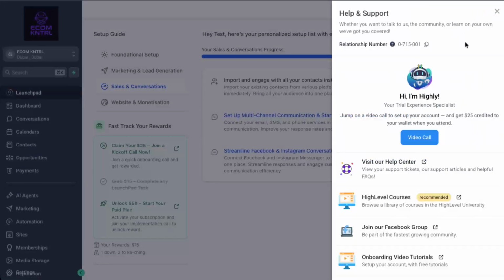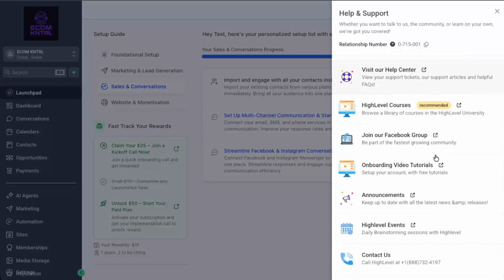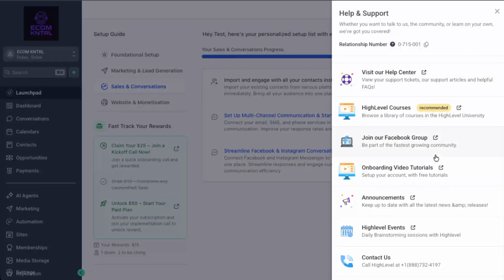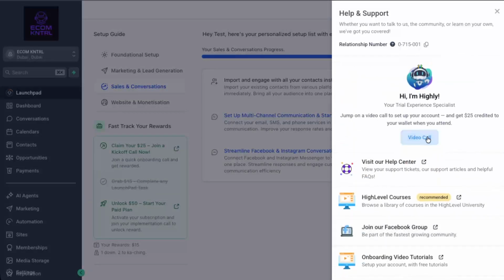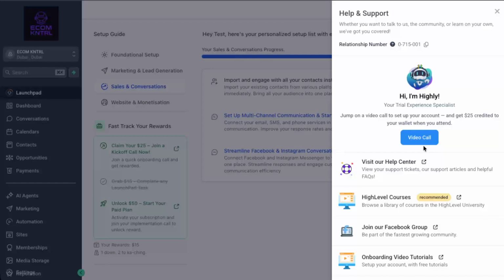How To Recover A Deleted Funnel In GoHighLevel (2026) | Funnels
How to recover a deleted funnel in GoHighLevel can be confusing if you don’t know where to look. In this step-by-step tutorial, you’ll see exactly how to restore your lost funnels using the latest GoHighLevel interface. We walk through the current recycle bin options, account settings, and key safeguards so you can bring back accidentally deleted funnels in just a few clicks. You’ll learn what is actually recoverable, how long deleted assets are stored, and what to do if your funnel is no longer in the trash. This video uses the most up-to-date version of GoHighLevel, so you can follow along with confidence. Watch to the end for extra tips on preventing data loss and backing up your most valuable funnels.